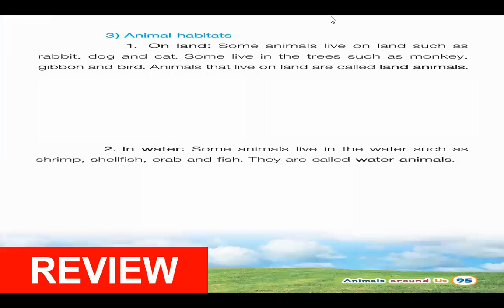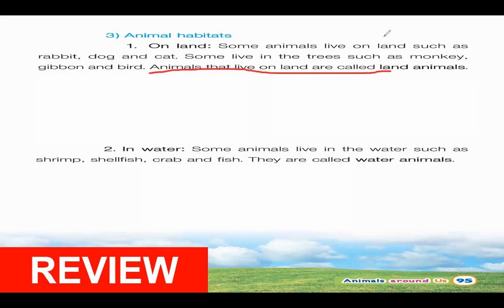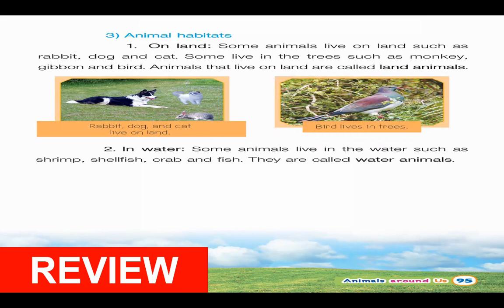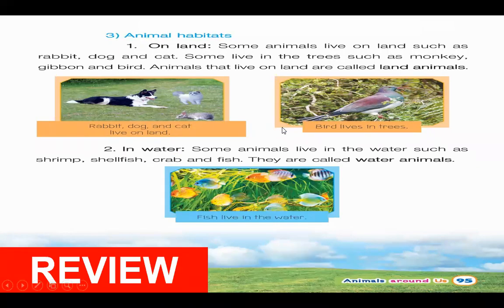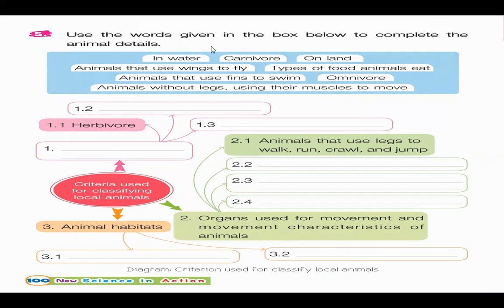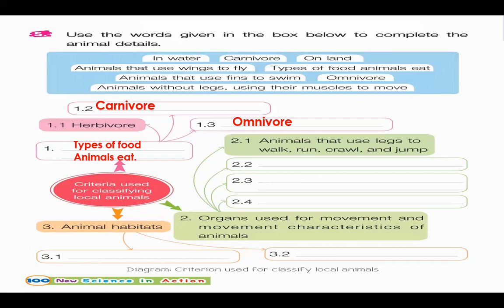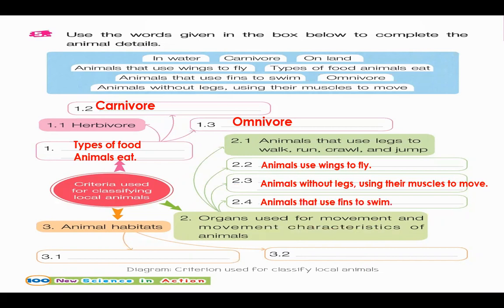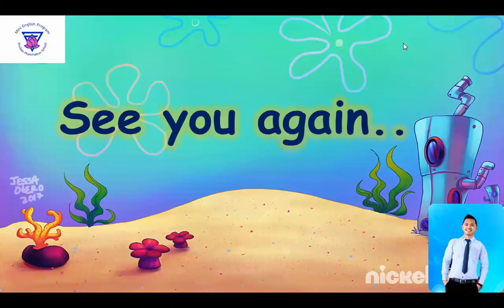G1/7 - SCIENCE - Ep.2 - REVIEW [07/10/2021]